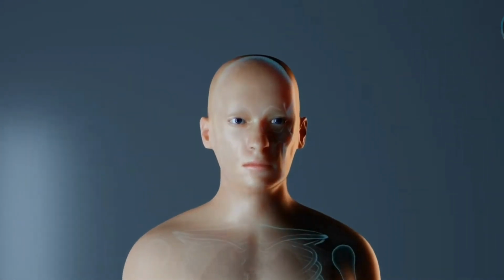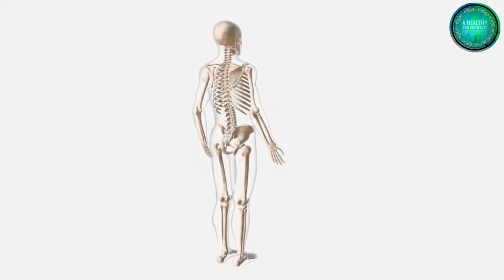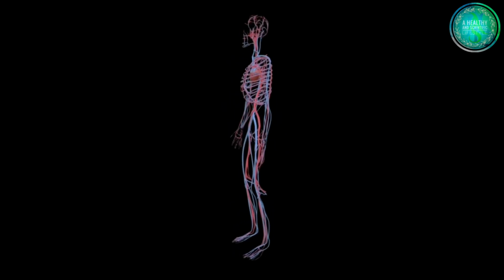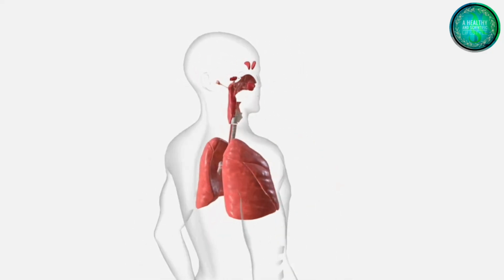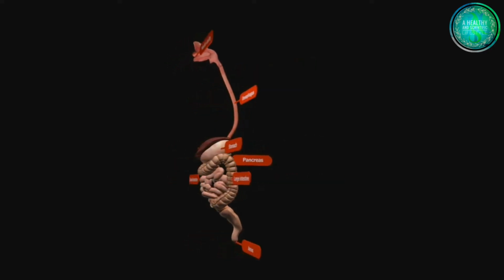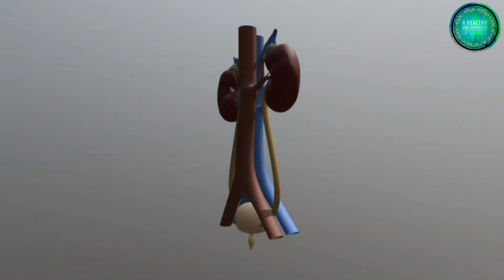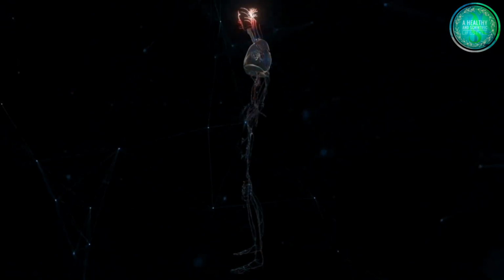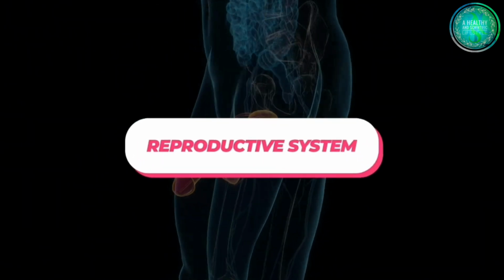"Human Body Systems | Human Body Systems You Should Know | How to Work"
🧠 Understanding Human Anatomy & Body Systems | Full Breakdown for Beginners 🩺

Have you ever wondered how your body actually works? 🤔
In this video from A Healthy and Scientific Lifestyle, we take you on an exciting journey through 10 major human body systems — from your skeletal framework to the endocrine glands that keep everything running! Whether you're a student, a curious learner, or just love health content, this detailed breakdown is designed to help you learn and appreciate the miracle that is the human body.

🔍 What You’ll Learn in This Video:

✅ The role and functions of each major body system
✅ Key organs and structures in each system
✅ How different systems work together to keep you healthy
✅ Real-life importance of anatomy in daily living

👍 If you found this video helpful:

👉 Drop a comment with your questions or suggestions
👉 Share with friends or classmates

📚 Resources & References:

WHO Health Topics on Human Anatomy

Mayo Clinic: Body Systems Guide